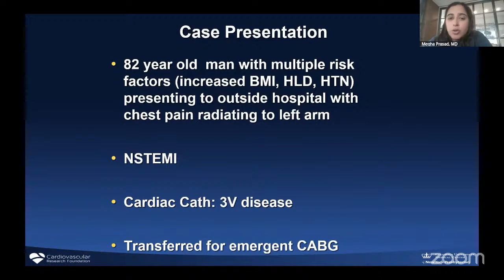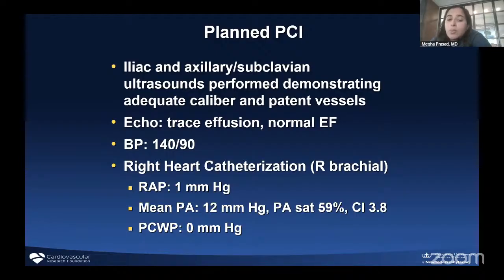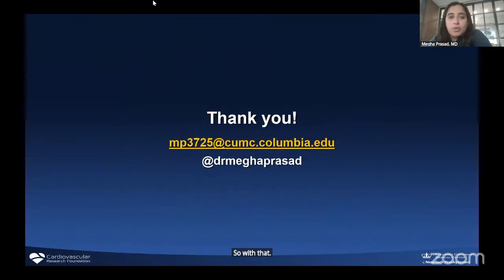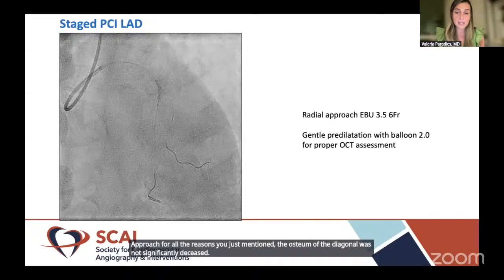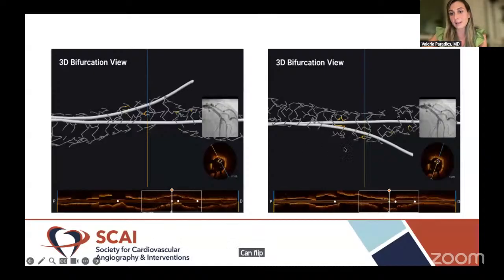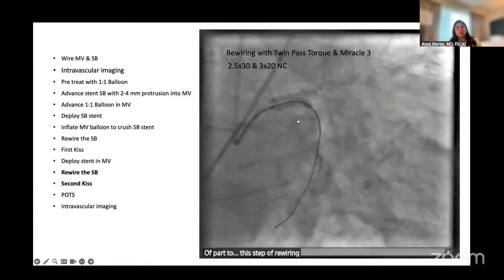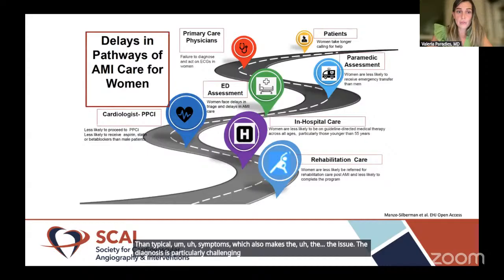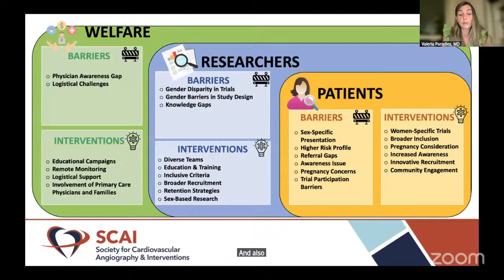Women in Interventional Cardiology: Complex Bifurcation Cases